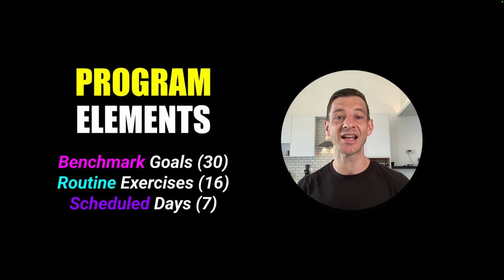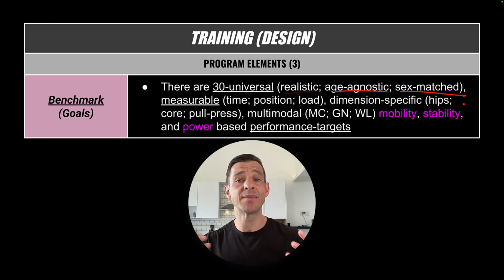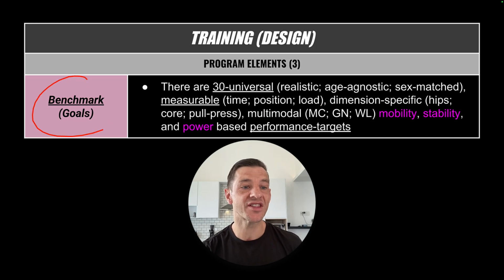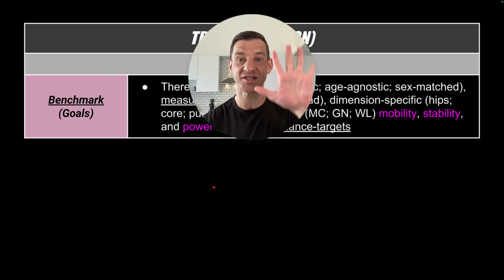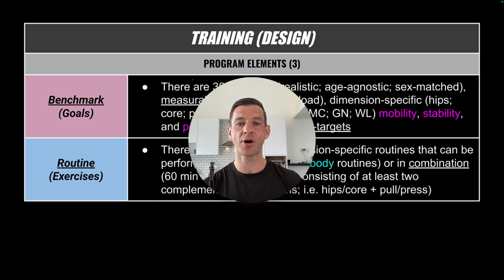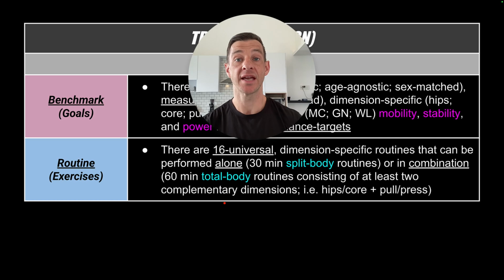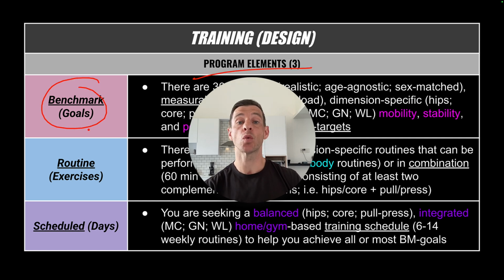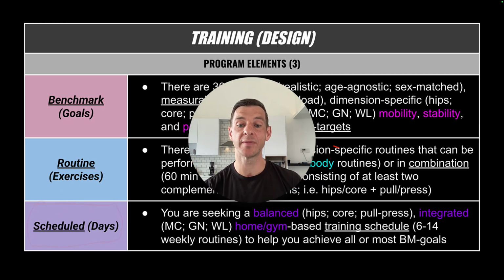2. The 3 Program-Element Domains | Training (Design)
Designing your own exercise program involves 3 simple steps: 1) exercise-goal selection, 2) routine-matching, and 3) weekly-routine scheduling.

Watch this video for a quick overview of the 30 universal exercise goals (of physical mastery), 16 routine types (5 lower-body, 4-core, and 7 upper-body MetCon, gymnastics, and weightlifting routines), and the minimum exercise-routine scheduling criteria for efficient exercise-program design/adherence.

Core message:
Select a minimum of 10 fitness benchmarks that you'd like to achieve and maintain throughout your lifetime and resolve to never let yourself fall below those benchmark standards.

Later in this series, I will share my top-10 (out of a total of 30) fitness benchmarks that I think everyone should strive for regardless of age, sex, or fitness level.